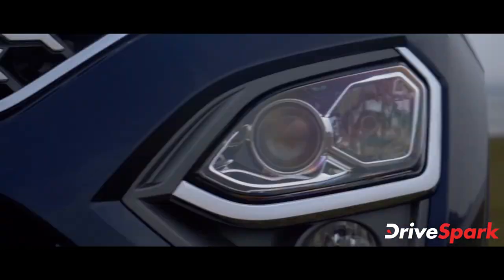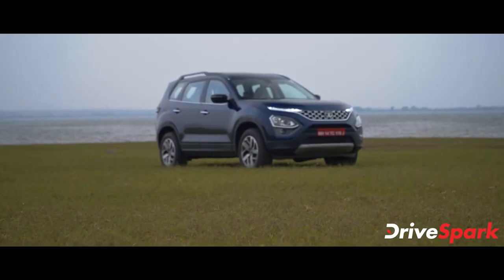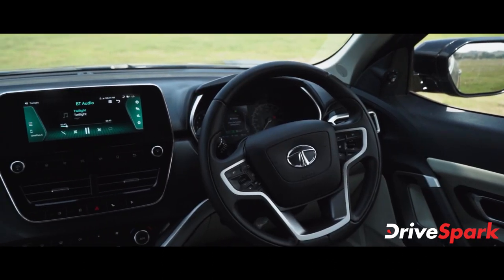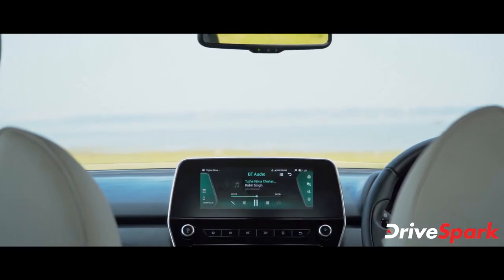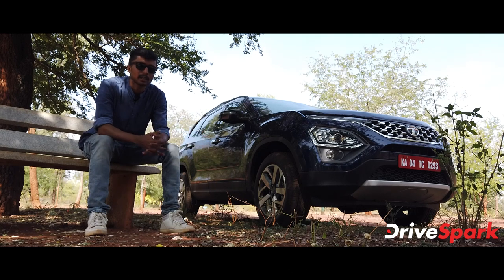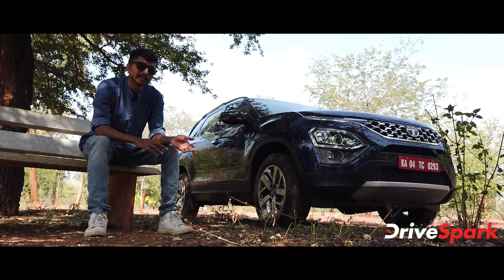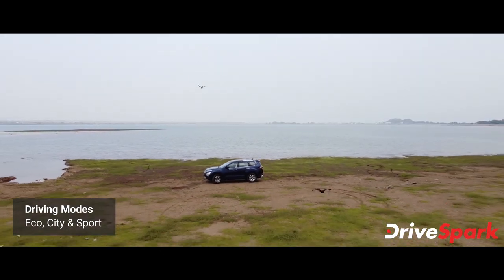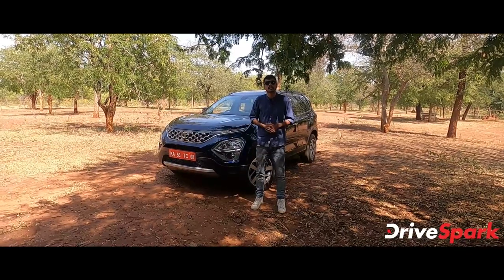2021 Tata Safari Malayalam Review | First Drive | Performance, Handling, Design, Specs, Features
ആഭ്യന്തര നിര്‍മ്മാതാക്കളായ ടാറ്റ മോട്ടോര്‍സ് തങ്ങളുടെ പുതിയ സഫാരി എസ്‌യുവി അടുത്തിടെ ഇന്ത്യന്‍ വിപണിയില്‍ പുറത്തിറക്കി. വിപണിയിലെ ഏറ്റവും പ്രചാരമുള്ള നെയിംപ്ലേറ്റുകളിലൊന്നാണ് 'സഫാരി'.

1998-ല്‍ ആരംഭിക്കുന്ന സഫാരിയുടെ യാത്ര കാലക്രമേണ, ഒന്നിലധികം നവീകരണങ്ങളിലൂടെയും തലമുറമാറ്റങ്ങളിലൂടെയും കടന്നുപോയി. പിന്നീട് 2019-ല്‍ വാഹനം നിരത്തൊഴിയുകയും ചെയ്തു.

ഇപ്പോഴിതാ, തങ്ങളുടെ പുതിയ മുന്‍നിര ഏഴ് സീറ്റര്‍ എസ്‌യുവി ഓഫറിന്റെ രൂപത്തില്‍, 'സഫാരി' നെയിംപ്ലേറ്റ് ഇന്ത്യന്‍ വിപണിയിലേക്ക് തിരികെ കൊണ്ടുവരാനൊരുങ്ങുകയാണ് കമ്പനി.